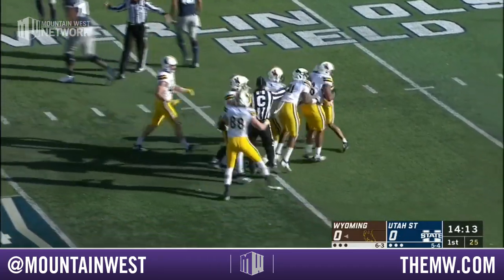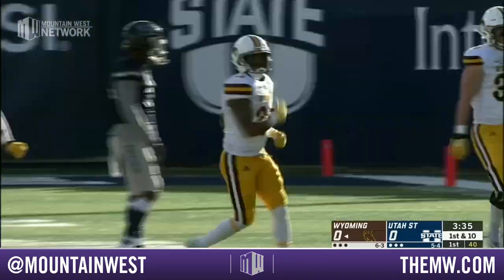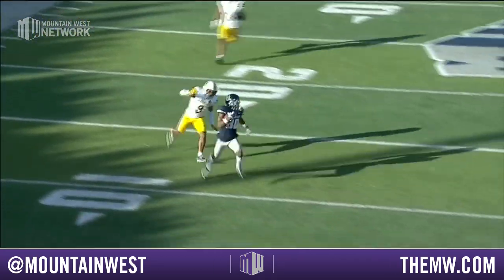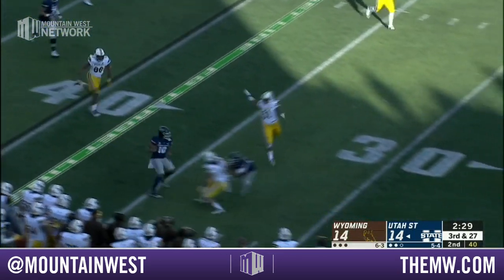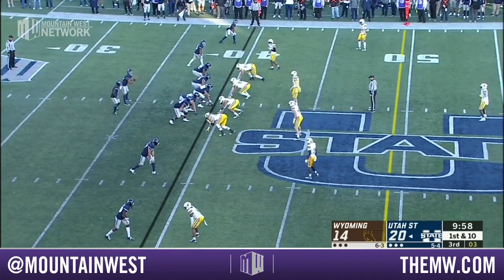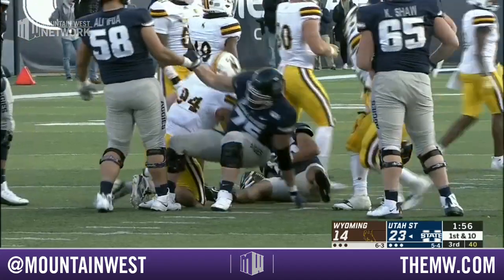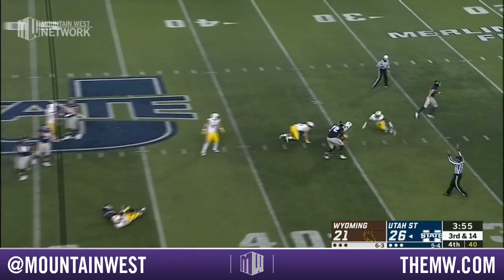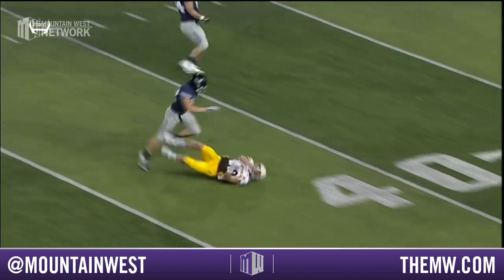CONDENSED GAME: Wyoming Cowboys vs Utah State Aggies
Condensed game from the Week 12 matchup between the Wyoming Cowboys and the Utah State Aggies at Maverik Stadium in Logan, Utah